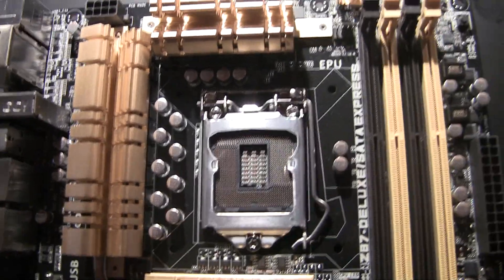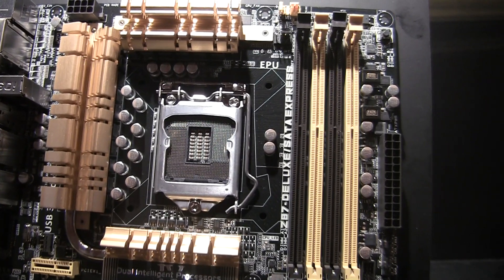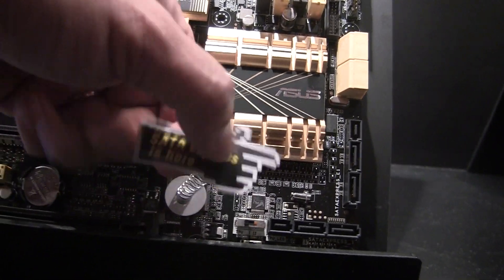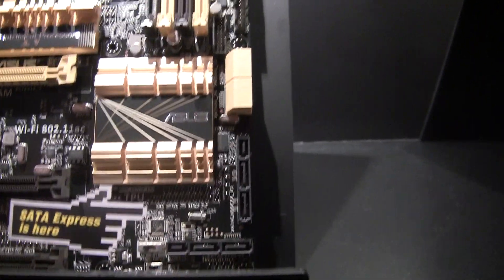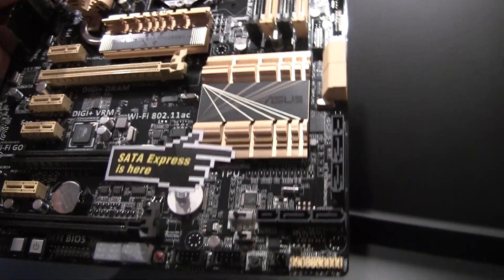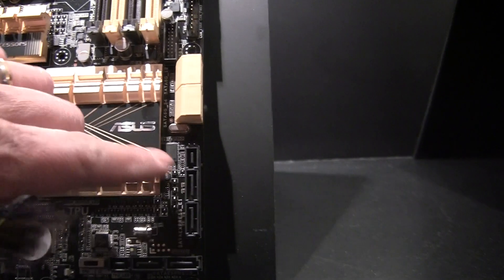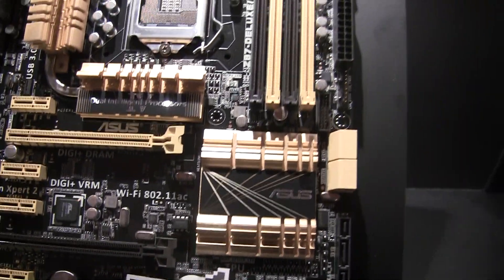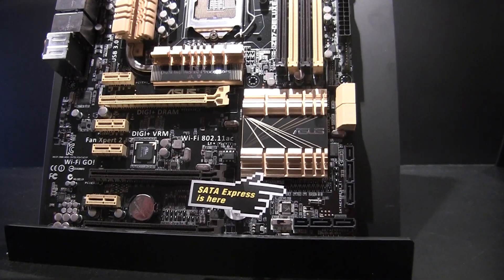CES 2014: Asus' Z87 prototype SATA Express motherboard